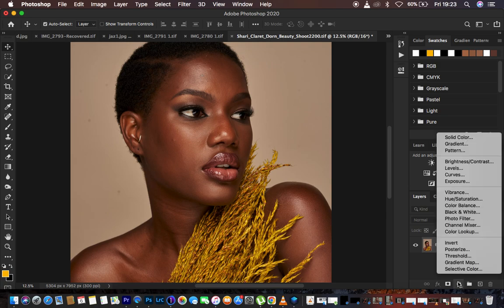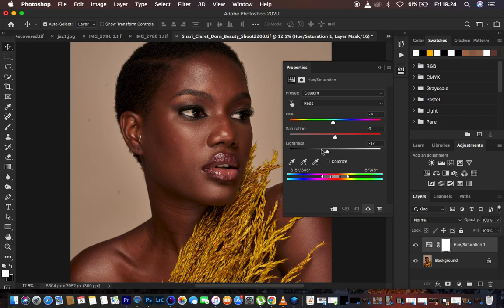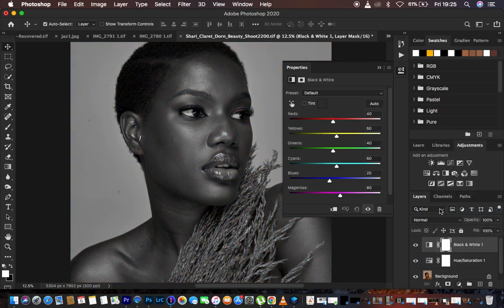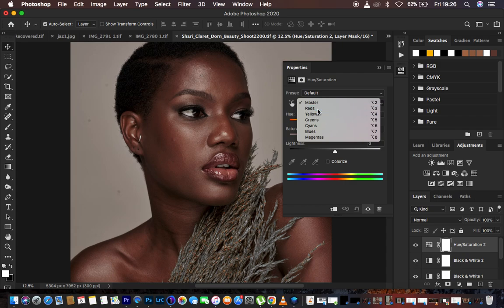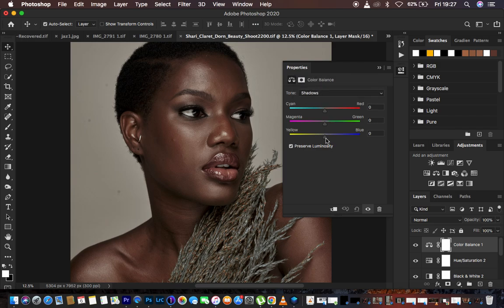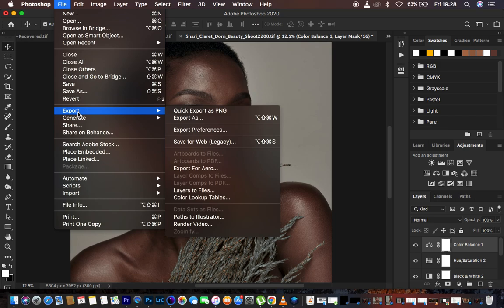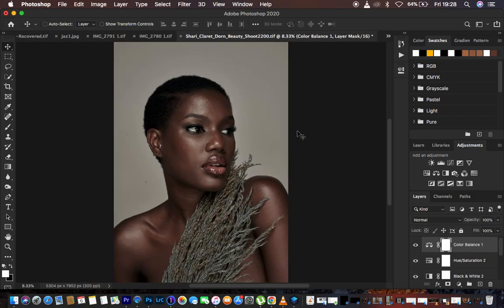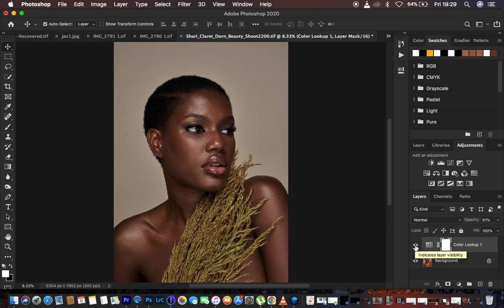How To Color Grade & Save Skin Tone LUTs In Photoshop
In this tutorial, learn how to color grade create your own custom made LUTS in photoshop.  This will help you have a uniform color grading that is consistent in all your images in photoshop. Learn to create and save these LUTS well and easily in photoshop.